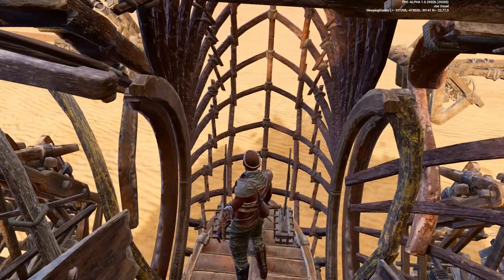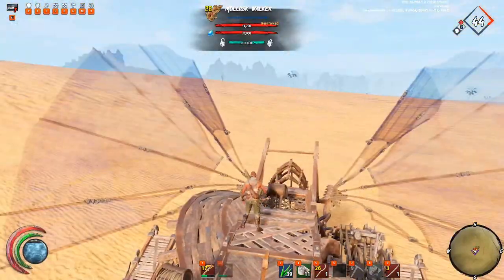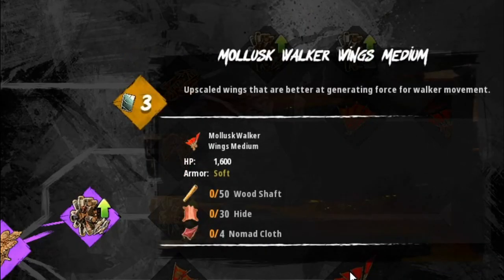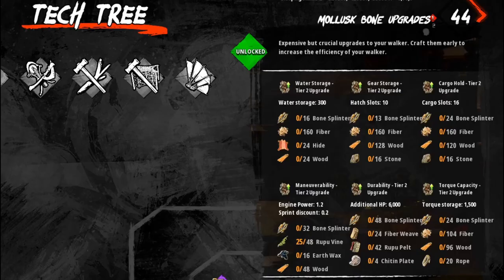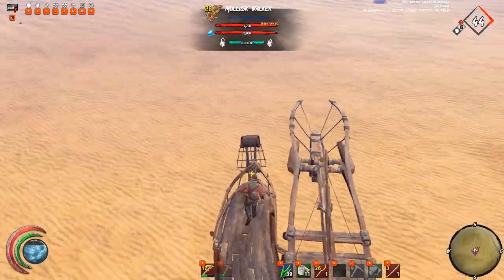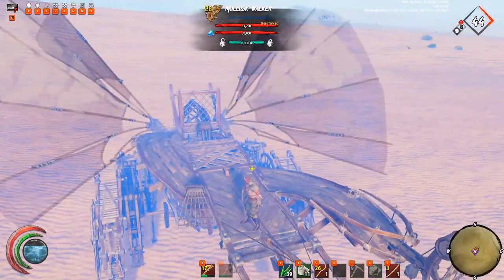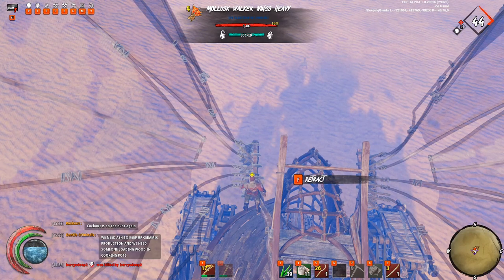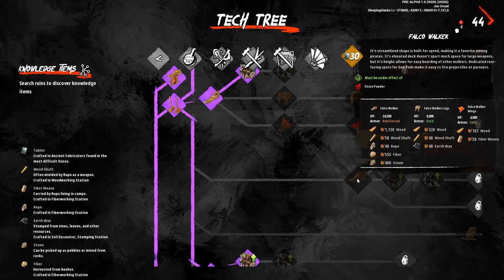LAST OASIS- The MOLLUSK Walker Is Not MY Walker of Choice!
In this episode of Last Oasis I talk about what it takes to build the Mullusk Walker, it's capabilities and why I think this new addition to the game is severely overhyped.
About Last Oasis-
Last Oasis is a Nomadic Survival MMO. Earth has stopped rotating, and the last human survivors need to outrun the scorching Sun in a massive Open World. Traverse the world on your walker: a wooden, wind-powered machine inspired by Theo Jansen's amazing strandbeests.
Where to buy Last Oasis-

Minimum system requirements:
OS: Windows 7, Windows 8.1, Windows 10 (64bit versions only)
Processor: Intel Core i5-2400
Memory: 8 GB RAM
Graphics: NVIDIA GTX 770, AMD Radeon HD 7870
DirectX: Version 11
Network: Broadband Internet connection